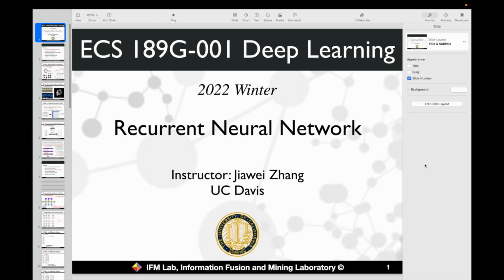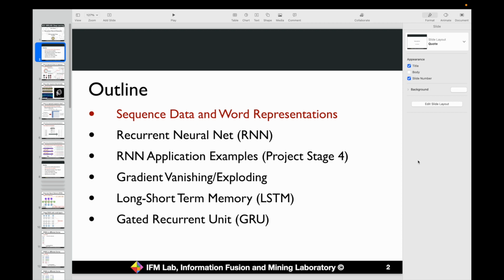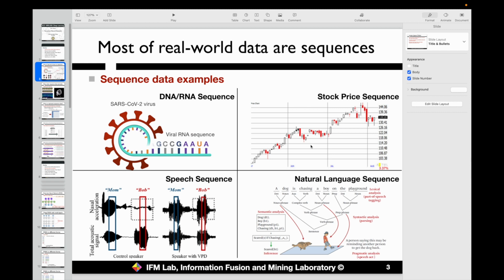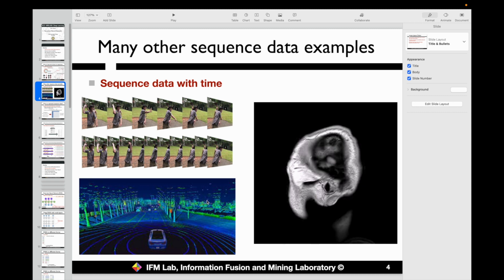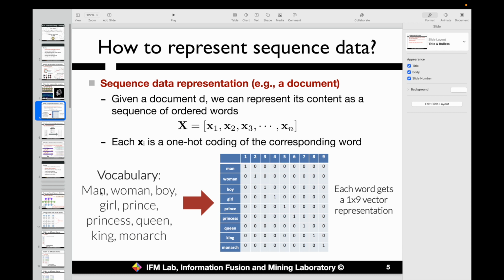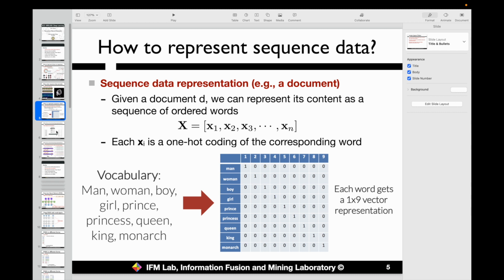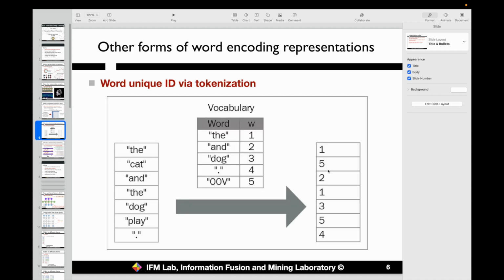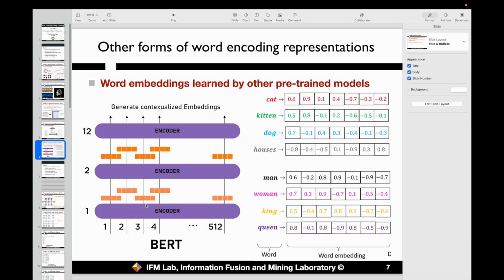rnn part 1 HD 1080p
In this video, we talk about the sequence data examples and text data representation.